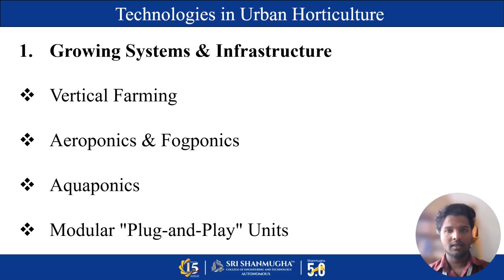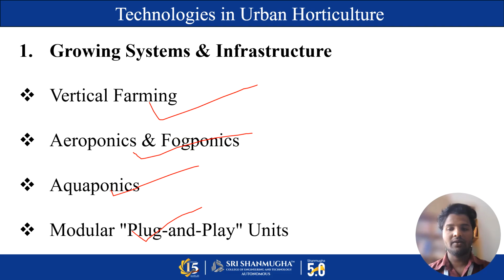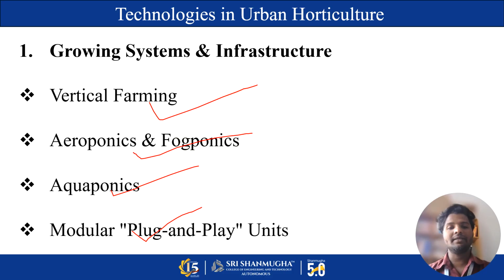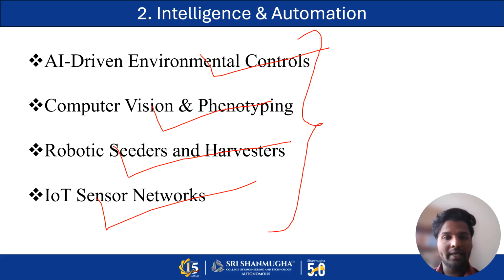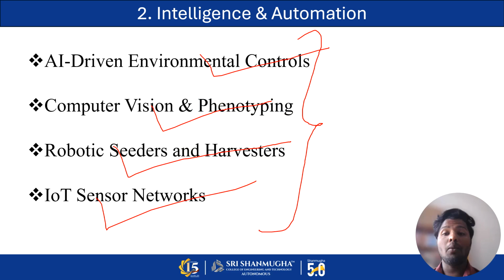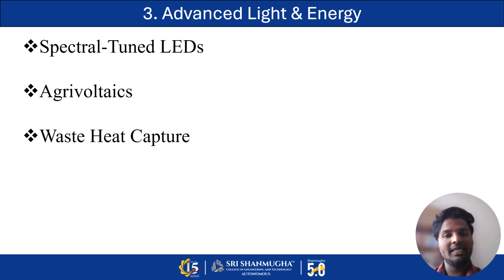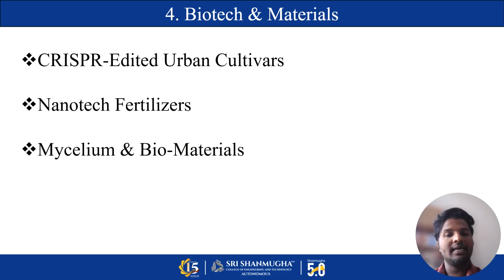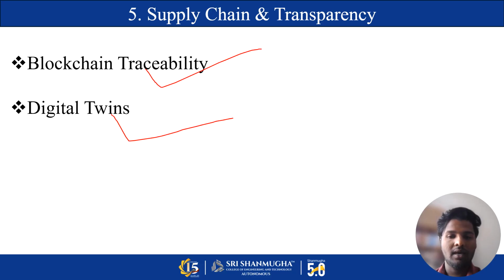Introduction to Urban Horticulture Part 04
In this lecture video, you will learn about the role of technologies in urban horticulture.